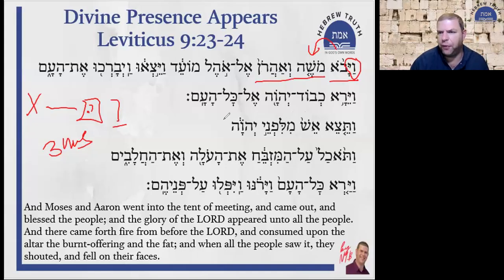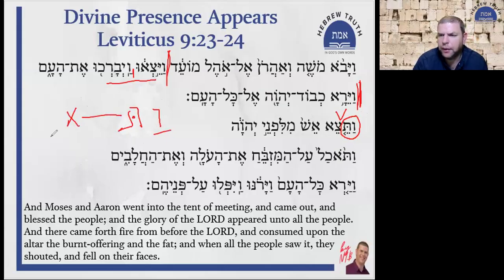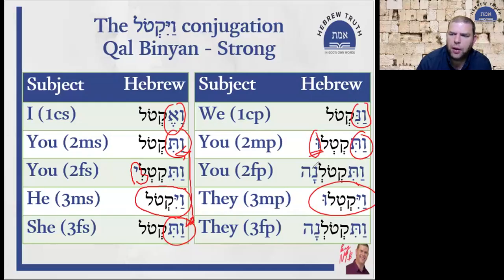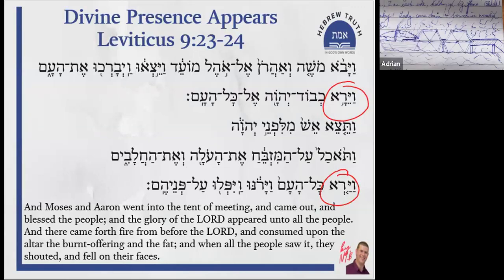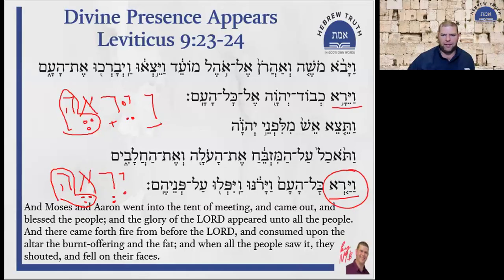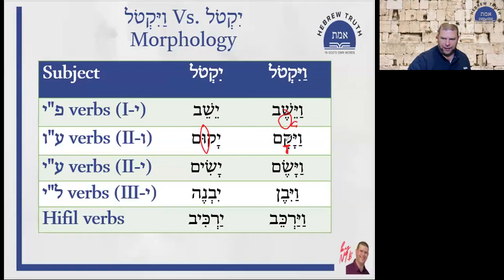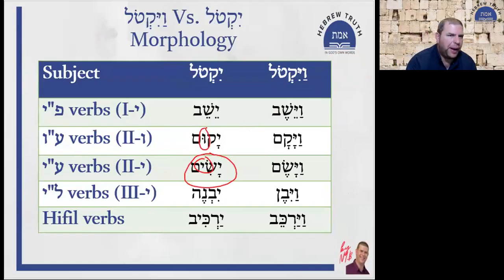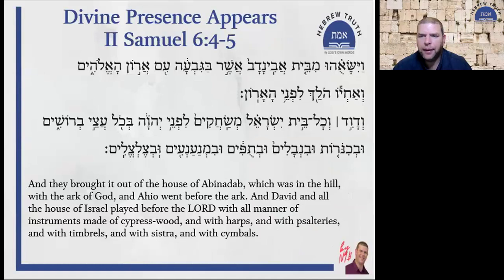The Engine of Narrative (Wayyiqtol Morphology - 24 min)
Is the Wayyiqtol form just a "vav" that turns future into past? No. We dive into the roots of the Hebrew narrative preterite and see it in action in Leviticus 9.

Morphology of Wayyiqtol: The Waw + Patah + Dagesh structure.

Temporal Succession: How a chain of Wayyiqtols creates the cinematic flow of the Bible.

Weak Verb Analysis: Analyzing the shortened forms of Vayyavo (Root: B-W-A) and Vayyetze (Root: Y-Tz-A).